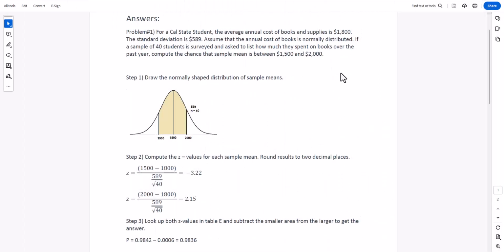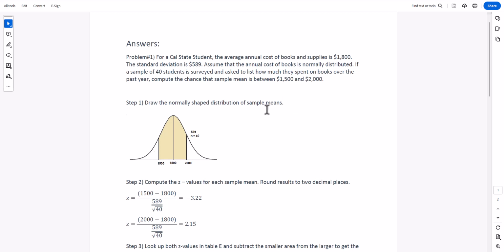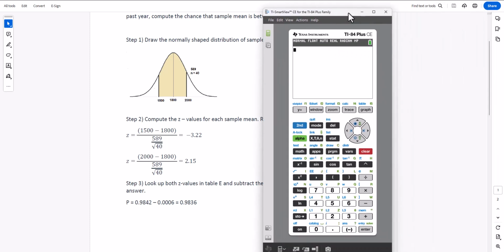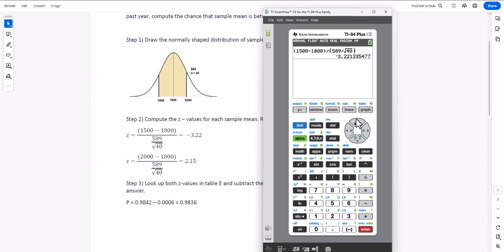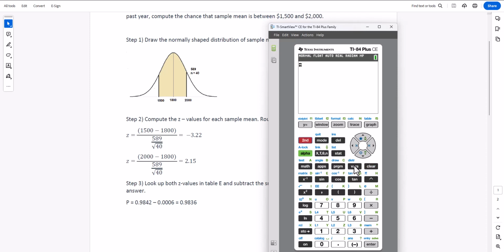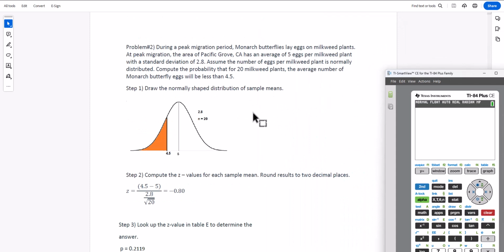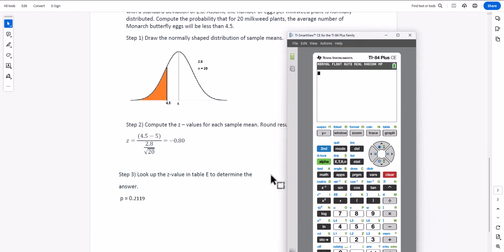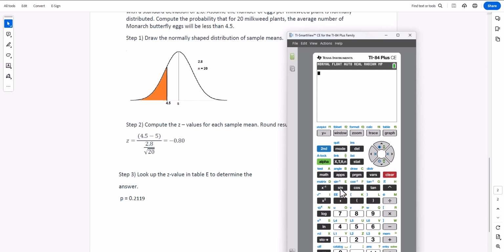Practice Problems - Central Limit Theorem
A short video that reviews how to compute examples of the Central Limit Theorem.